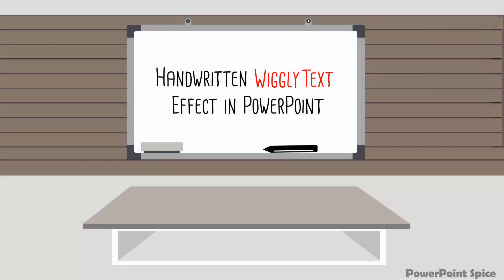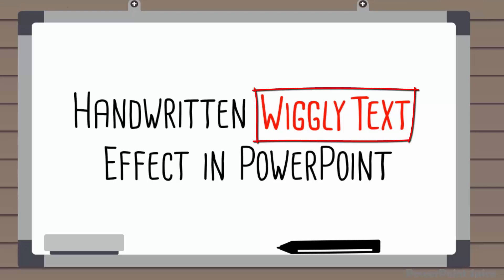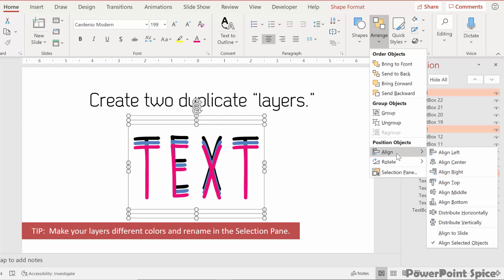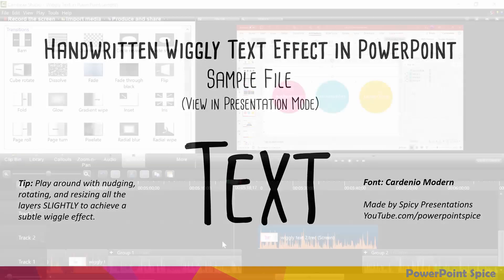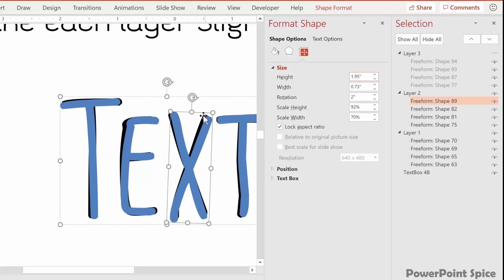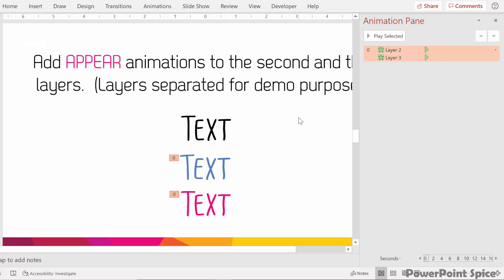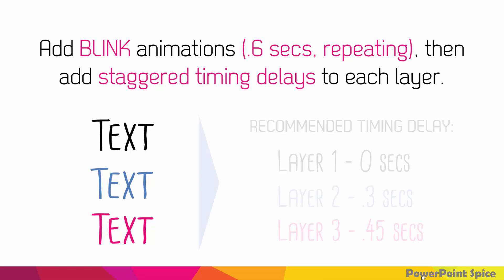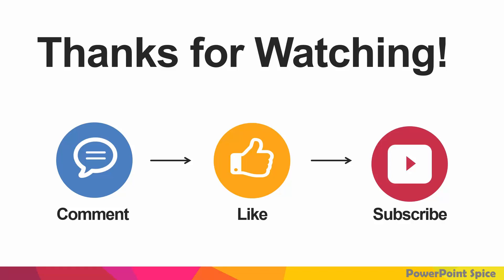Handwritten Wiggly Text PowerPoint Animation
Check out this cool "Wiggly Text" Effect in PowerPoint.  Perfect for adding spice to your title slides or anytime you want to add a feeling of authenticity or a more casual or fun tone to your slide.  Works in all versions of PowerPoint!

Whiteboard image is from Freepik.com.